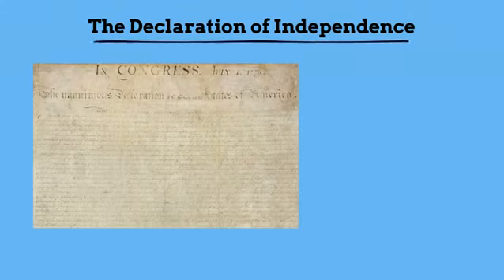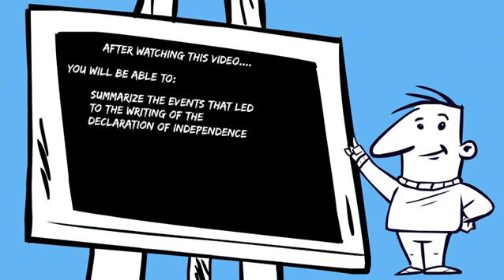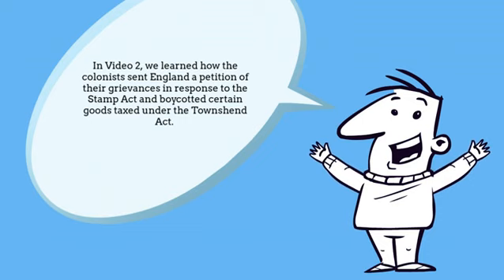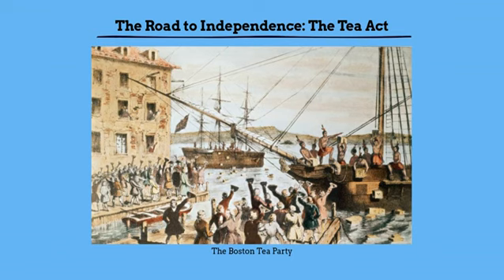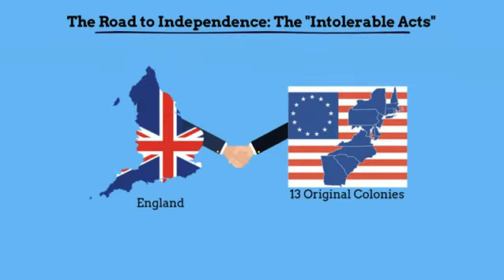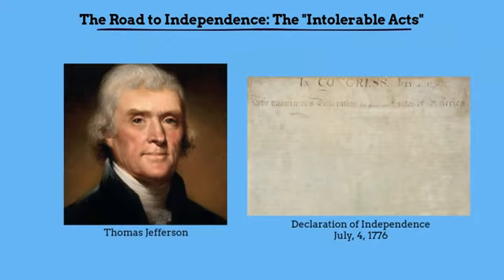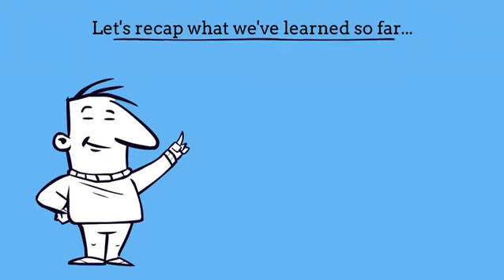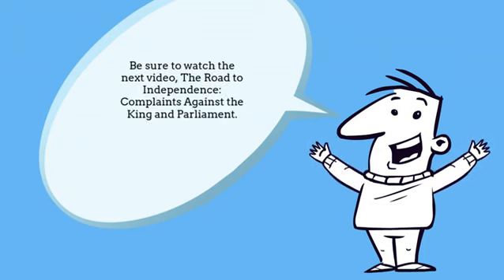civics360 ss.7.c.1.3 the tea act and the intolerable acts video #3